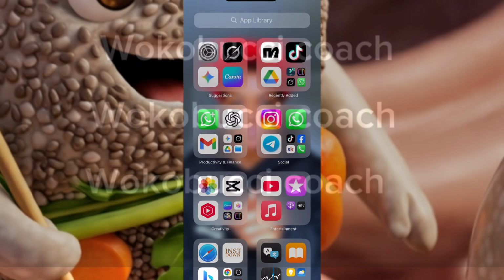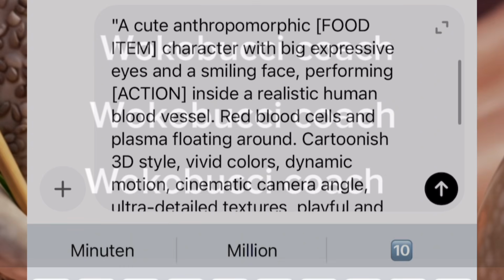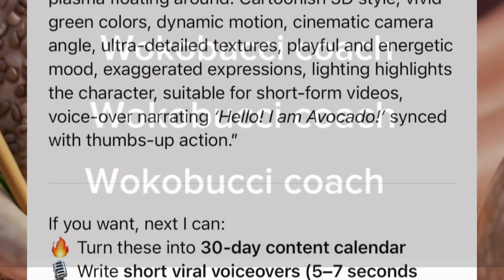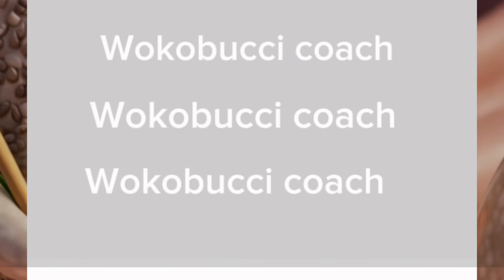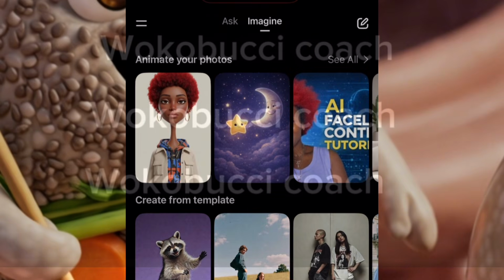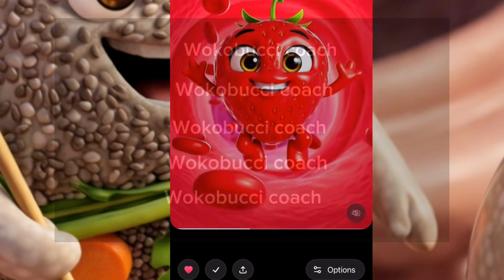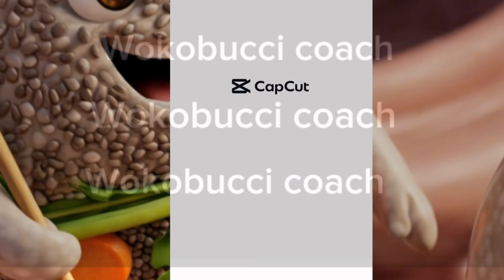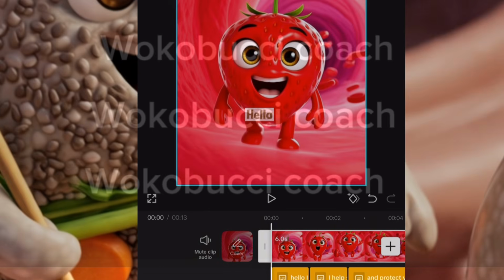How to Create VIRAL Talking Fruit Videos with AI (Step-by-Step Tutorial)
In this video, I show you step by step how to create viral talking fruit and food videos using AI.

You’ll learn:
✔ How to write talking fruit scripts using ChatGPT
✔ How to turn food into animated characters
✔ How to generate videos using Grok AI
✔ How to create faceless viral content
✔ How to use AI for YouTube monetization

This tutorial is perfect for beginners, content creators, and anyone who wants to grow a faceless YouTube channel using AI.

No camera.
No acting.
Just AI.

Watch till the end to see how I create talking food videos from scratch.

💬 Comment “FRUIT” if you want my prompts